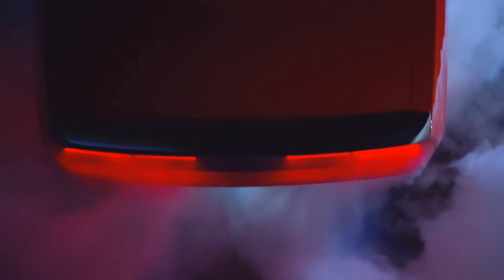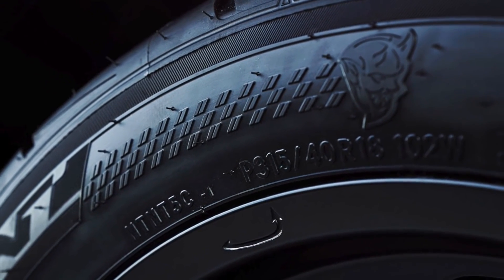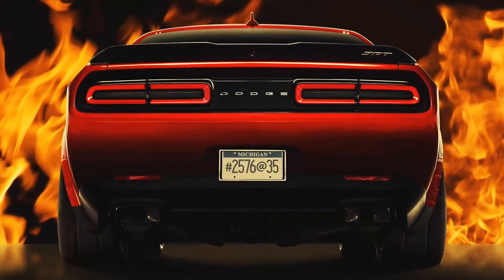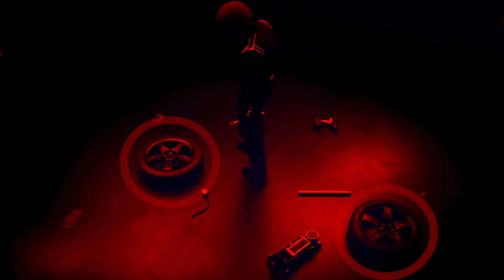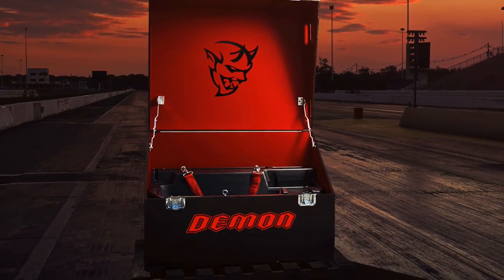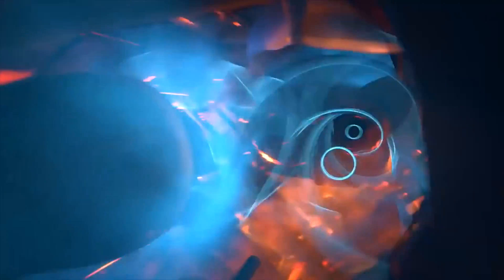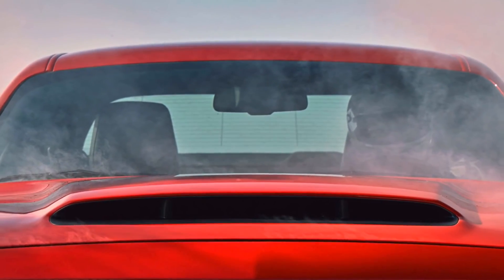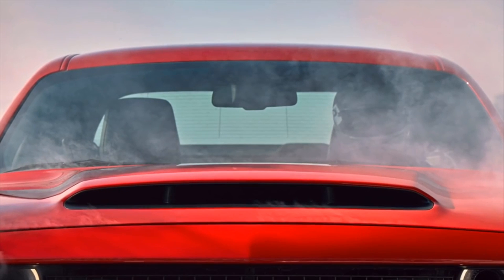Dodge Demon ‪2018 More Horsepower